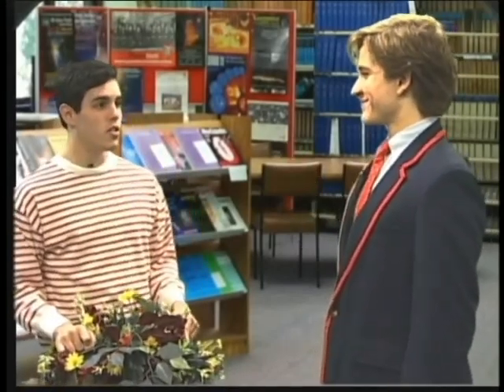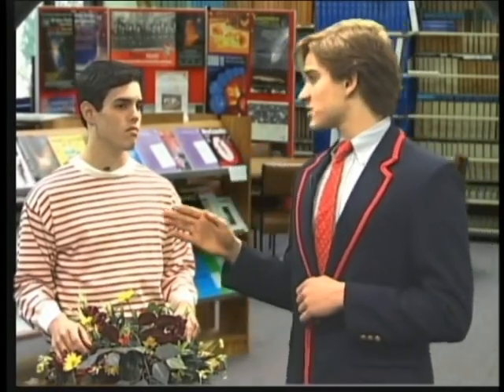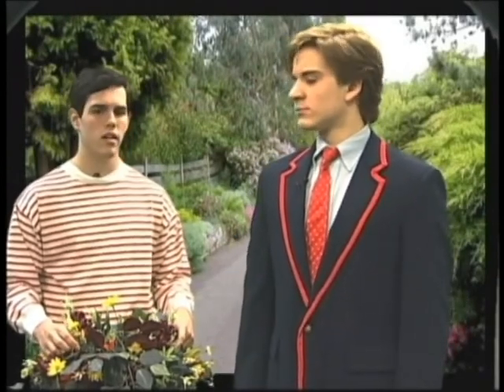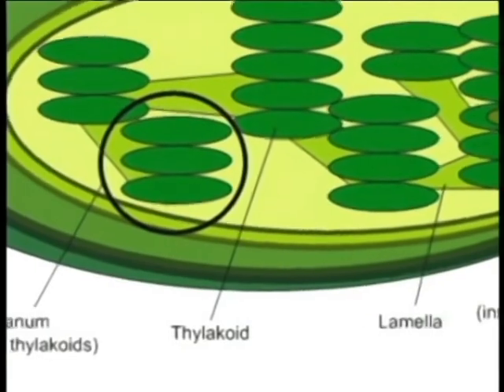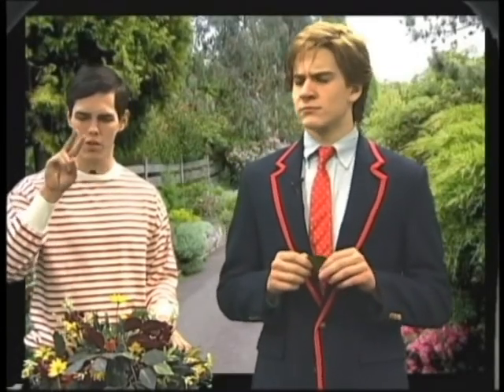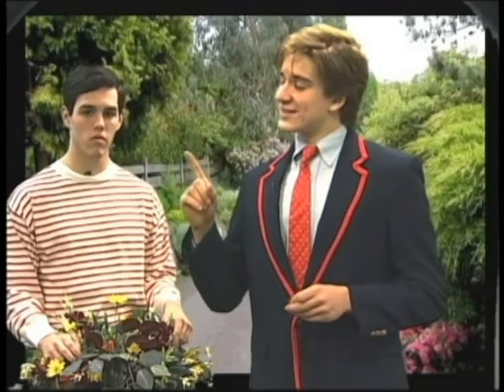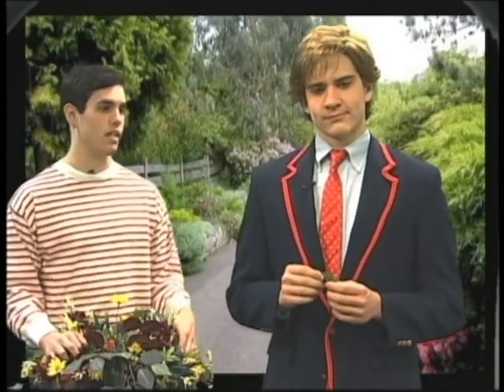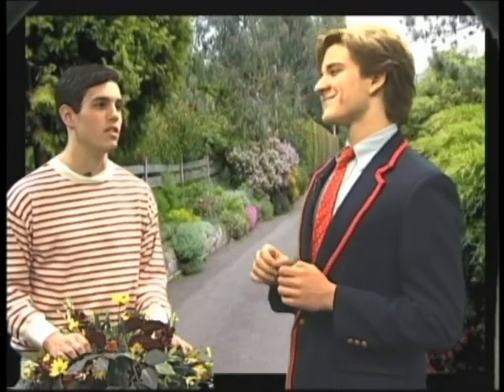Billy and Magic Man - Photosynthesis.avi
Magic Man (Owen Howson) teaches Billy (Thomas Cappelli) about photosynthesis in this humorous short.  Suitable for fifth graders on up, Owen and Thomas invite teachers to use this education video in their classrooms.

Produced in their Junior year of High School, this educational short won the Second Place award at the 9th Annual Phoenixville Area High School Computer and Technology Fair and then was awarded First Place in the Digital Movie category at the Pennsylvania 2010 Chester County Regional Computer and Technology Fair, advancing the film to State competition.